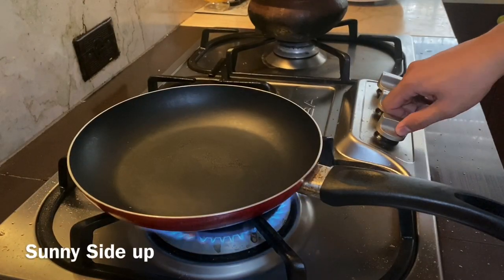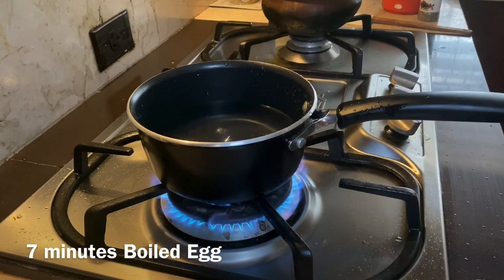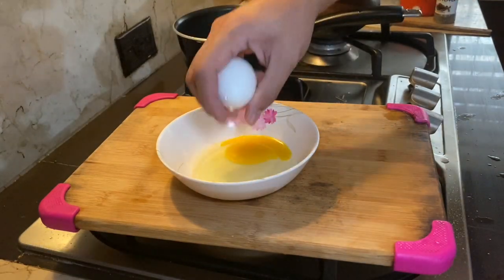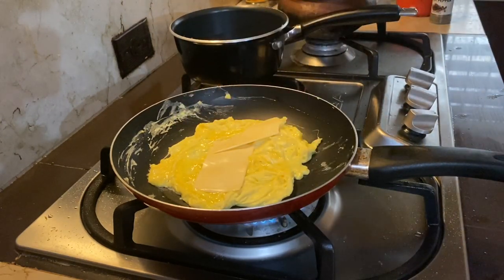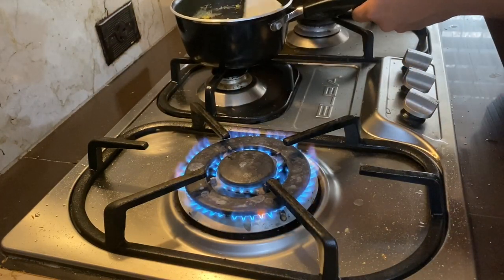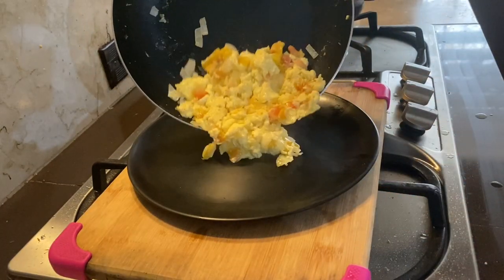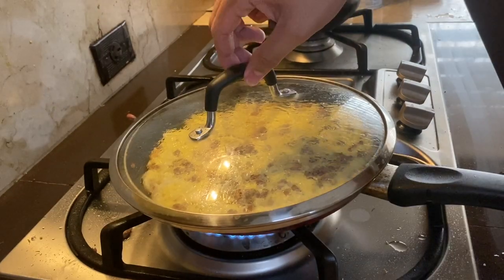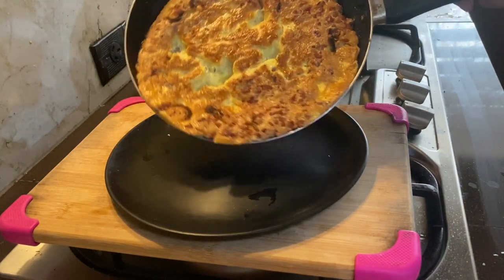HOW PINOY COOKS EGGS | 6 FILIPINO EGG RECIPES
Skip to cooking - 1:04.
This is very simple, straight to the point tutorial here you will see " Filipino Egg Recipes " simple egg recipes perhaps!

Filipino Egg Recipes
1. Sunny side up
2. Scrambled Eggs
3. Toratng itlog with ground pork with onion and garlic
4. Hard boiled (8 minutes)
5. Cheese omelet
6. Scrambled with tomatoes and onion